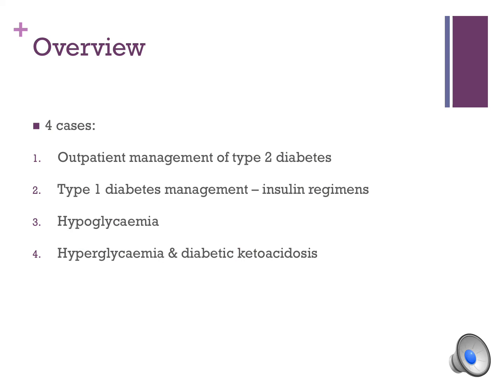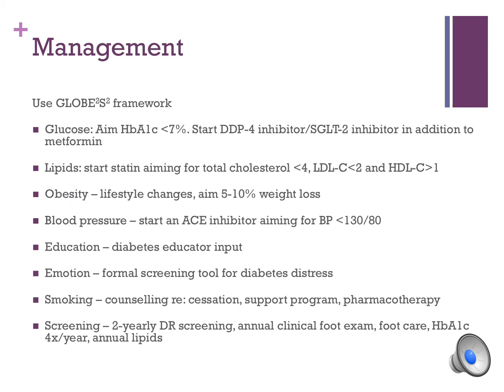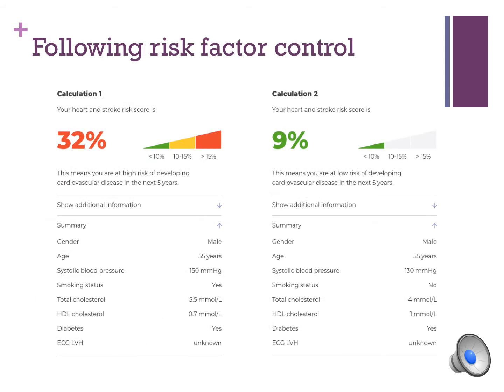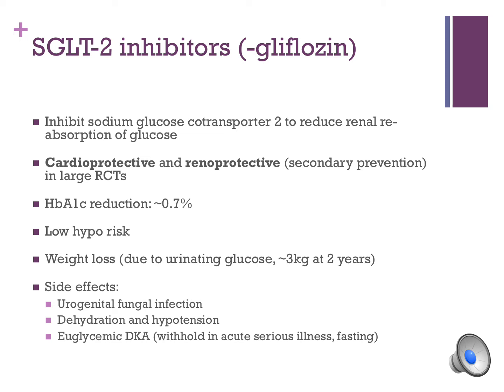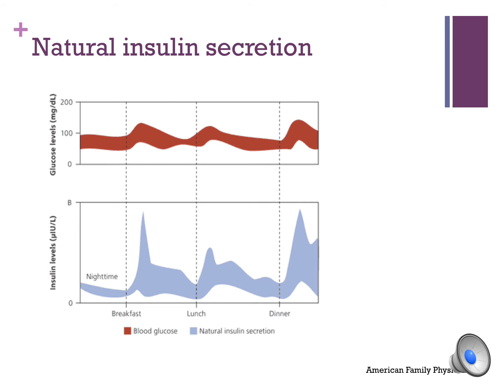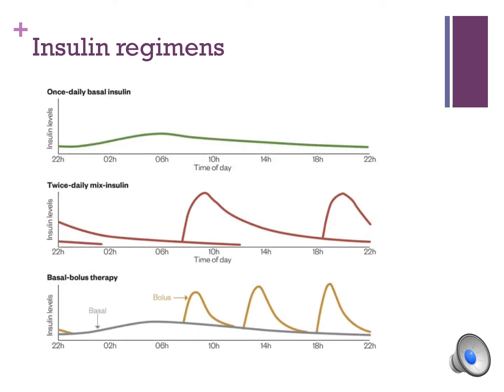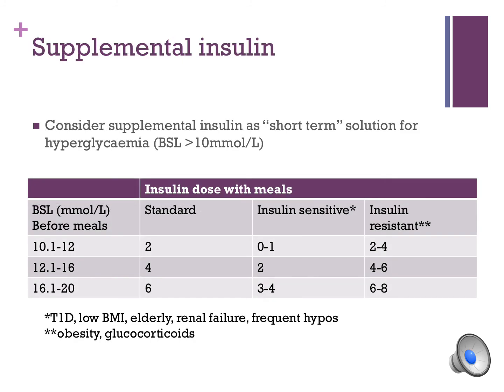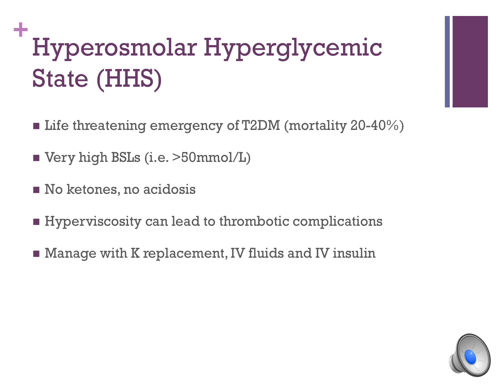Diabetes Management - Dr David Chen - NMSS/RMOA Lecture Series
Peer review from Dr Brian Tran. With thanks to Dr David Chen, Dr Tim Kwan and the Nepean Hospital RMOA.

Case based teaching from doctors at Nepean Hospital.